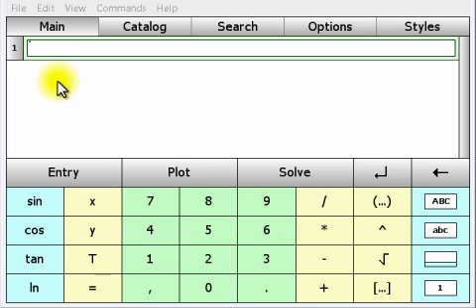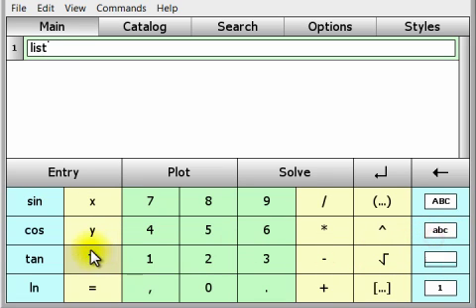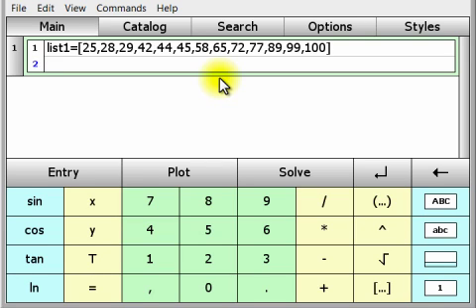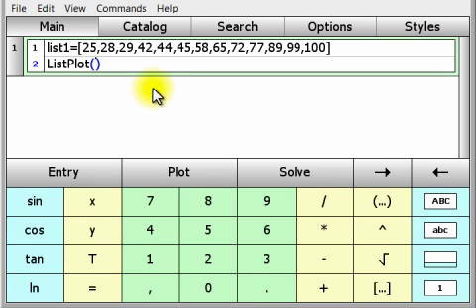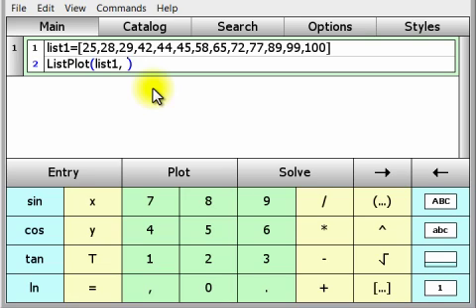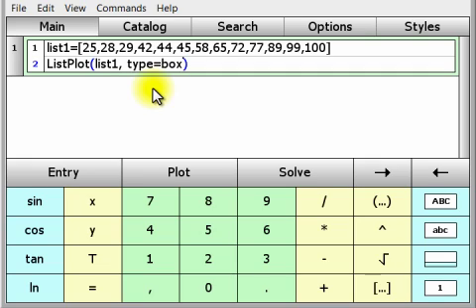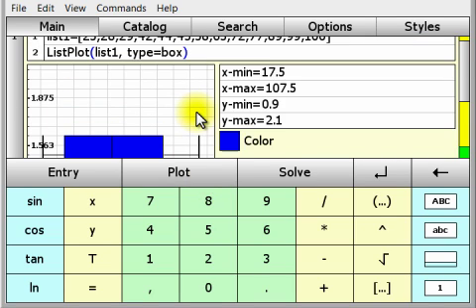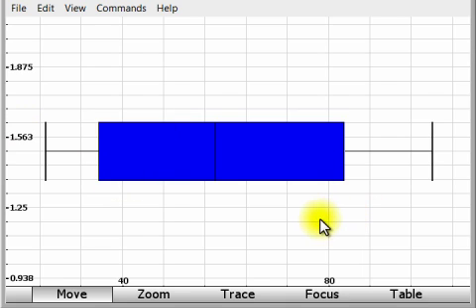Creating a Box Plot (MathStudio)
In this tutorial we will use the MathStudio calculator app to create a box plot.